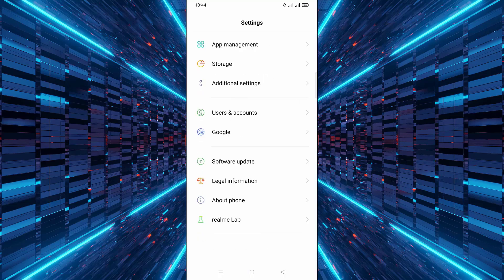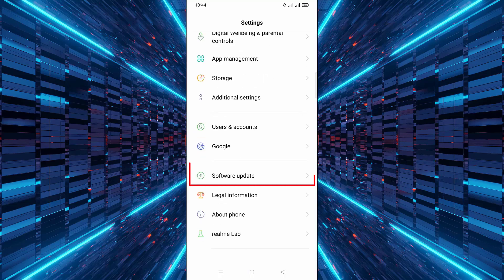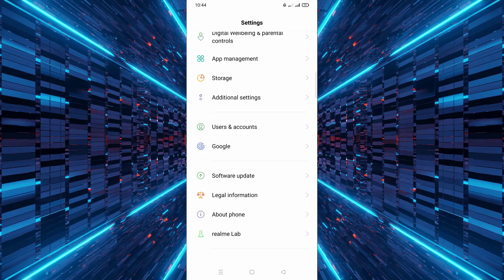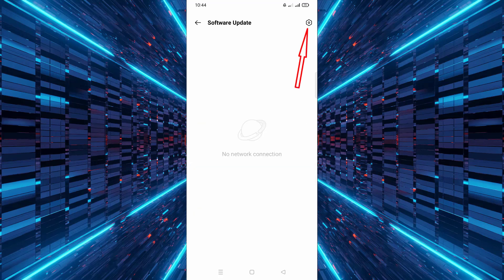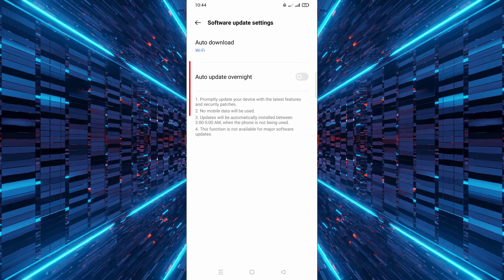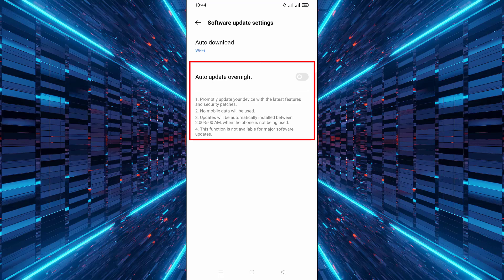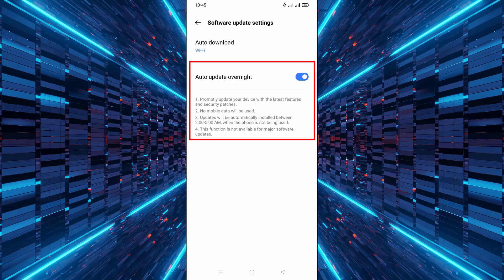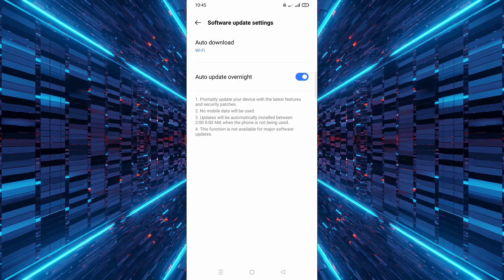How to Enable Automatic Software Updates on Android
Keeping your Android phone updated is important for security 🔒, performance ⚡, and getting the latest features 🚀. In this video, I’ll show you how to enable automatic software updates on your Android device 📱.

You’ll learn how to turn on auto system updates 🔄 to keep your phone up to date with the latest Android version. Plus, I’ll guide you on enabling auto app updates from the Google Play Store 🎮, so your apps always stay fresh without manual updates.

No more worrying about outdated software ❌. Just follow these simple steps, and your device will update automatically ✅.